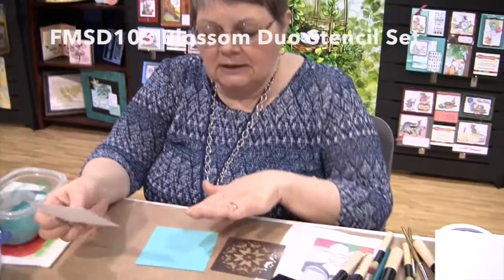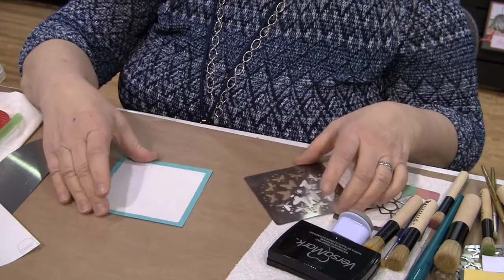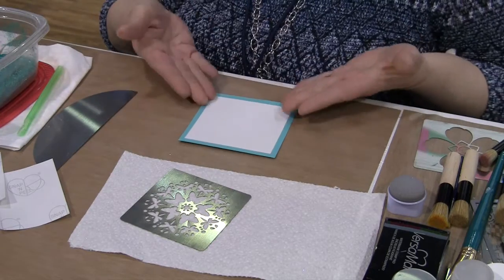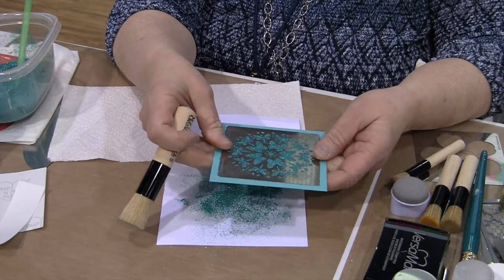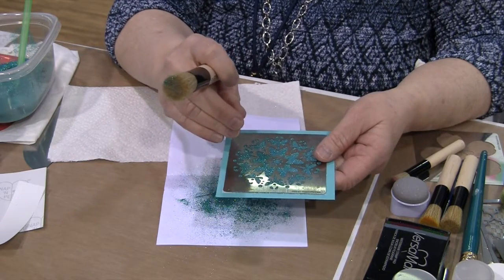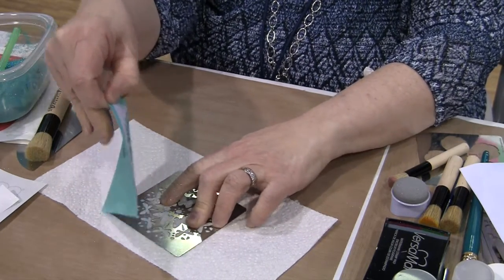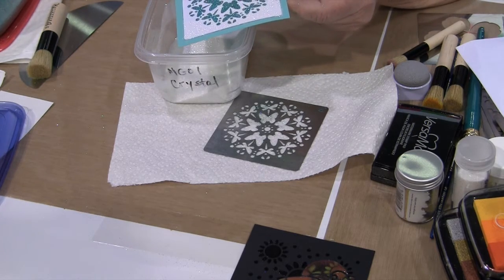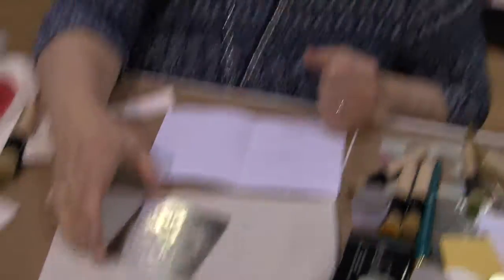Fran's Stencil Duos with Louise Healy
Join Stencil Expert Louise Healy as she demonstrates Fran's Metal Stencil Duos in the Stampendous CHA booth. You'll love how easy the Double Glitter Technique is with these great stencil pairs.

Fran's Stencil Duos come with 6 folded white cards for practice or giving and a fabulous fine line, permanent pen to trace, layer, or doodle the stencil designs. Mix and match for even more fun. You'll find them in your local craft, stamping, or scrapbooking store, or, of course, on the Stampendous